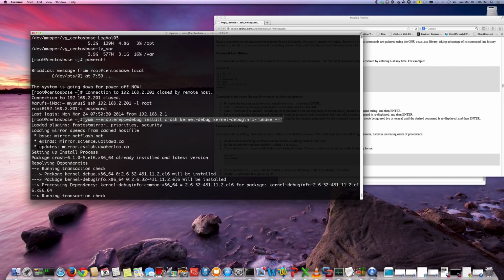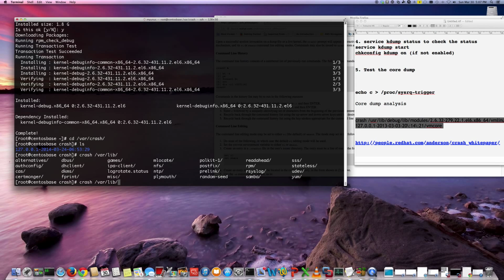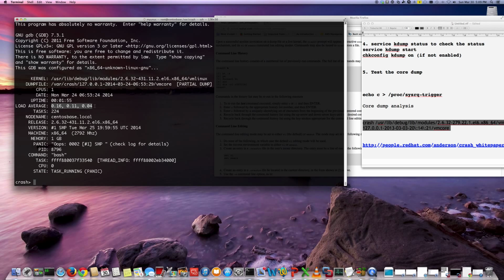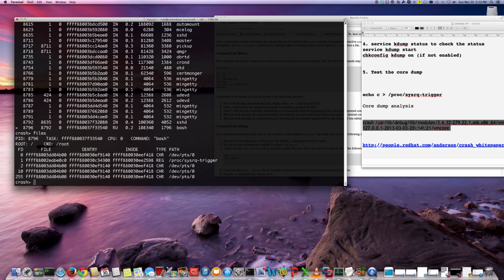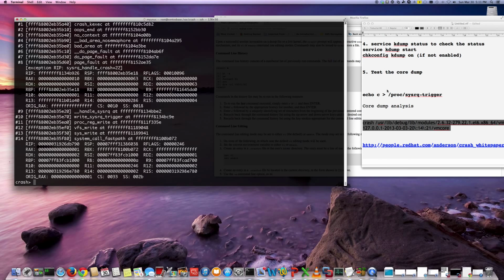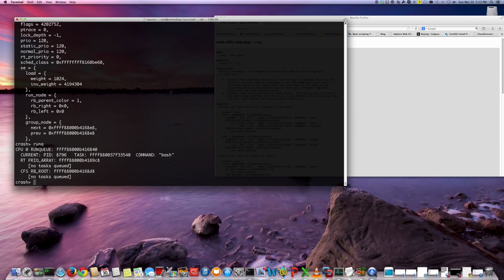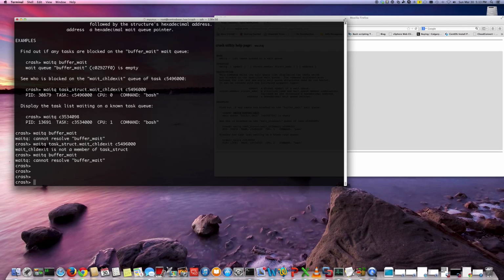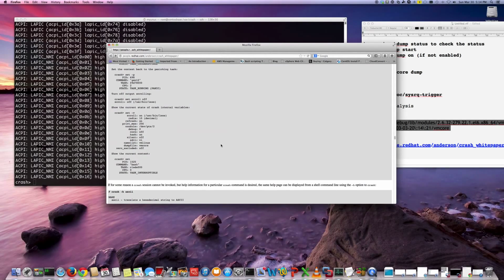Use Crash tool to analyze kernal core dump in CentOS 6.x